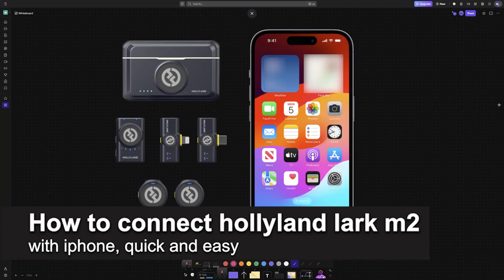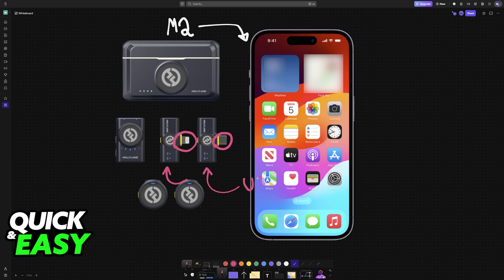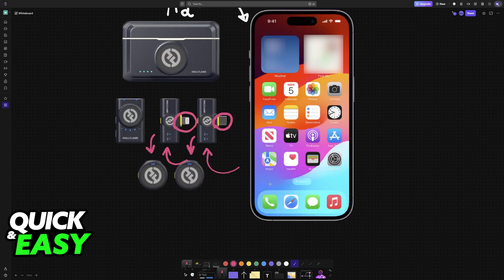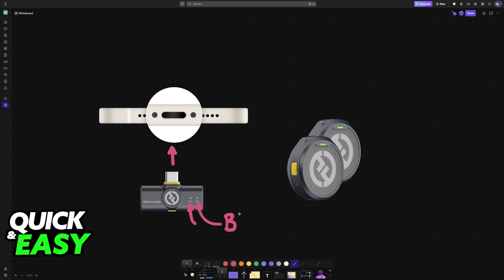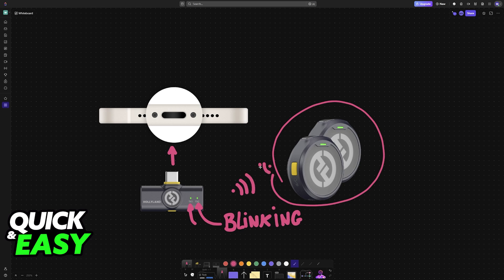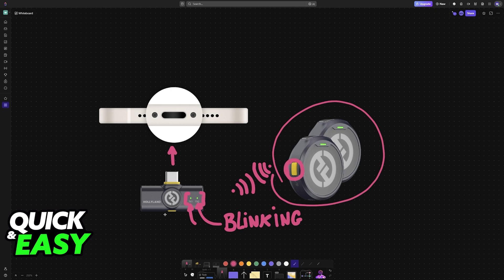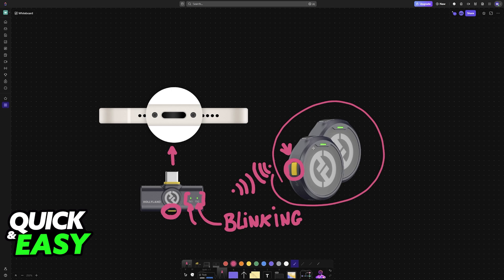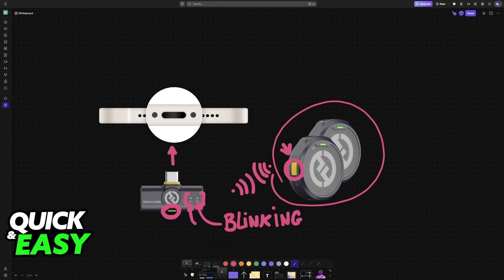How To Connect Hollyland Lark M2 With iPhone (2025) - Step by Step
I will solve your doubts about how to connect hollyland lark m2 with iphone, and whether or not it is possible to do this.

I hope I have helped you with the video!